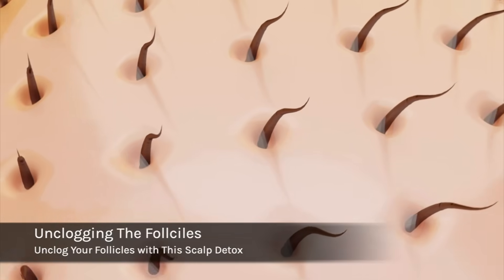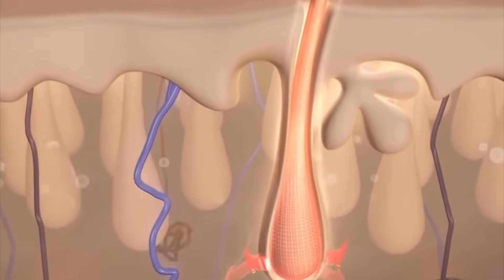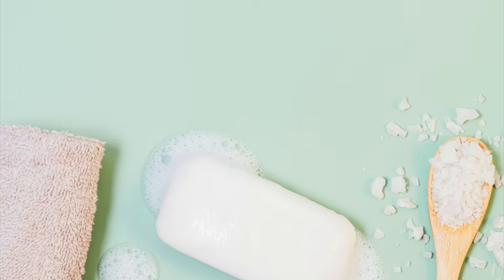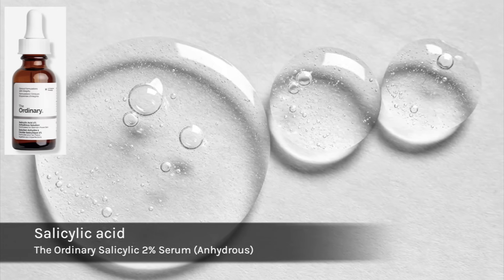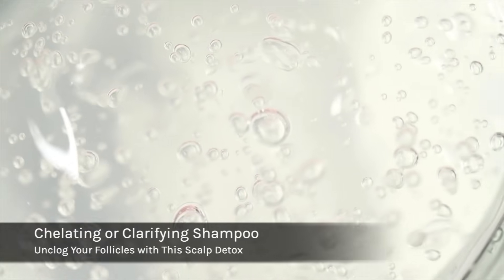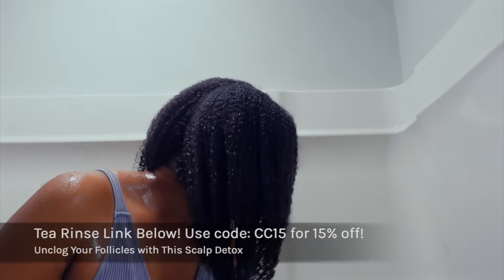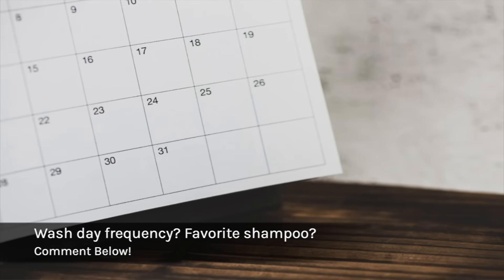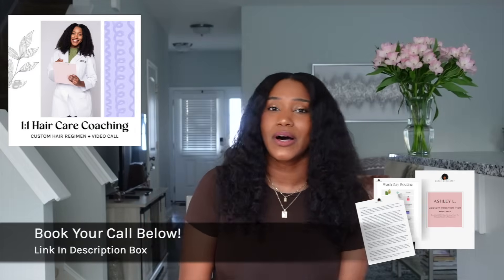UNCLOG YOUR FOLLICLES WITH THIS SCALP DETOX!! | Restart Hair Growth Now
///CURLY CHEMISTRY AMAZON STORE FRONT (Recommended Products!)